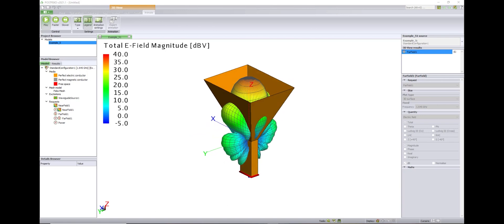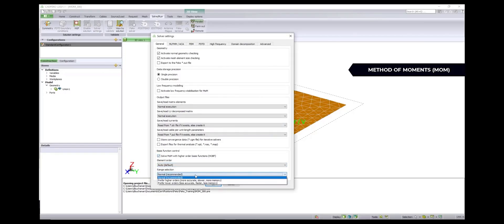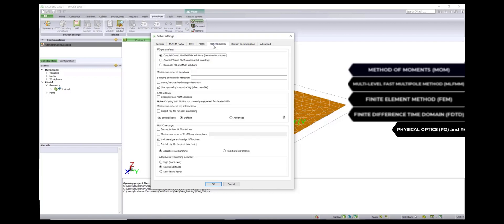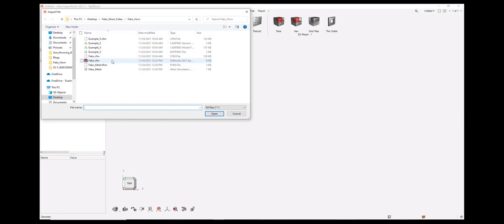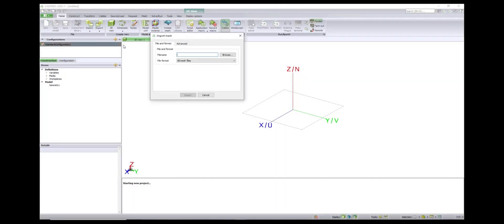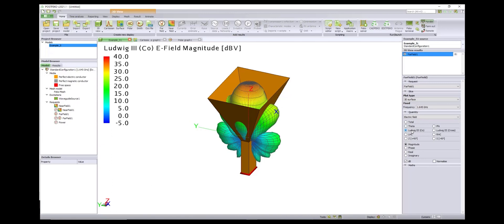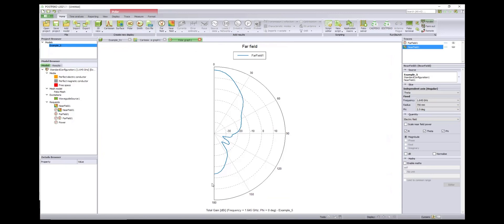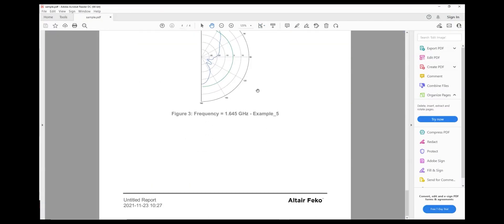3 Important Things about Altair Feko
Learn more about some of the most useful features for Electromagnetic Analysis using Altair Feko.